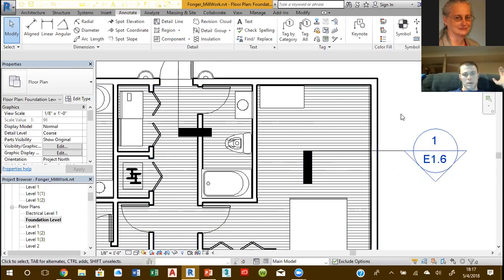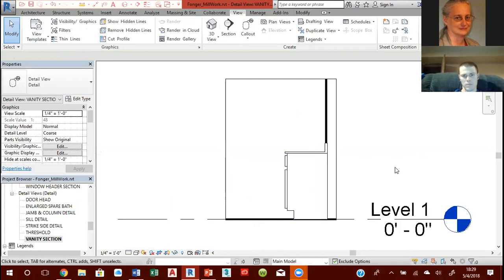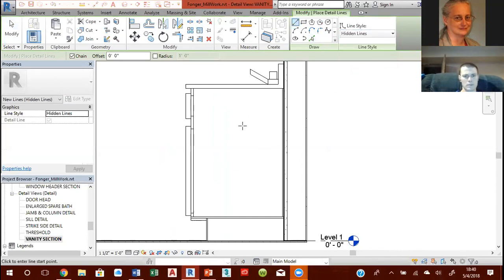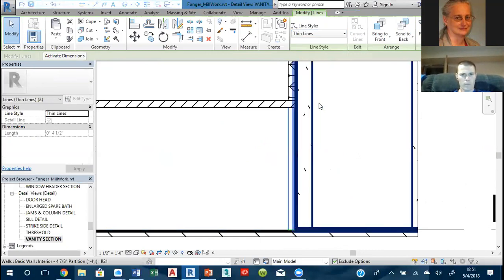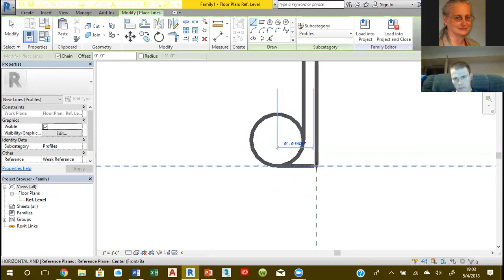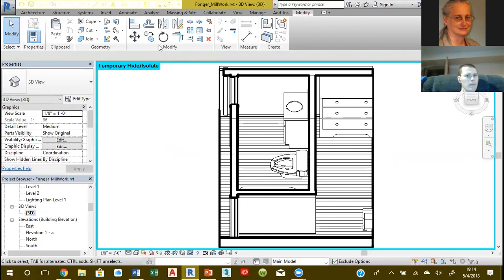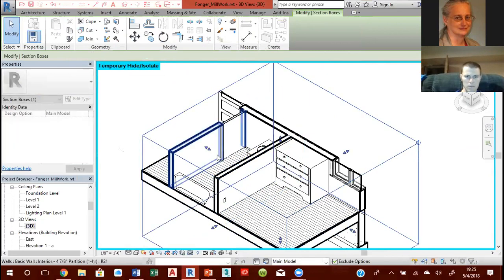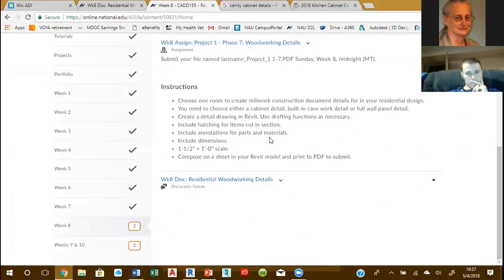CD155 lp8 Molding Event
CADD155 Residential Construction 2 Cabinet details and molding